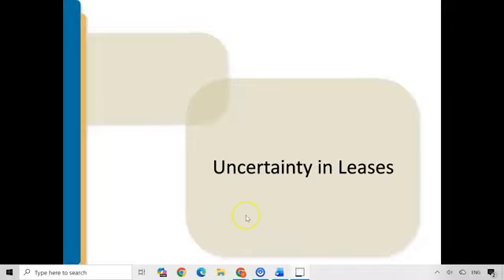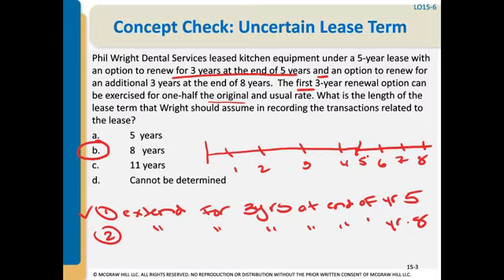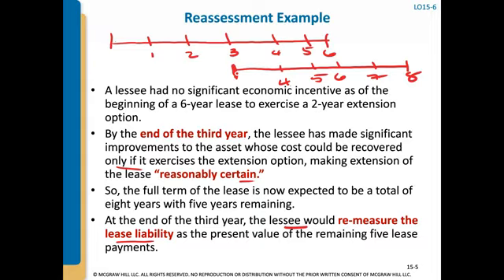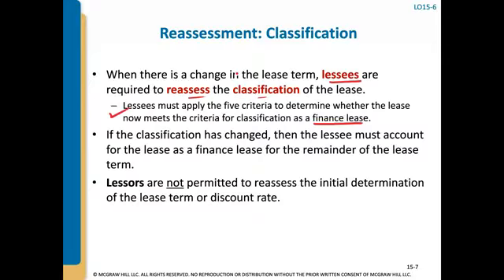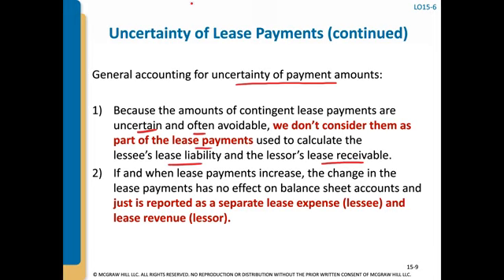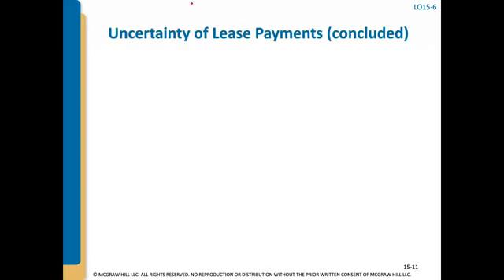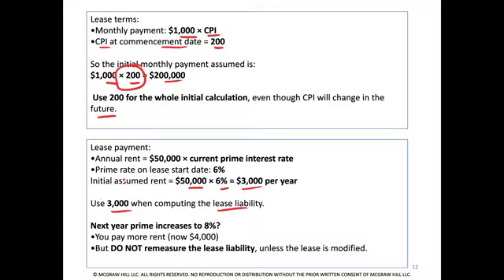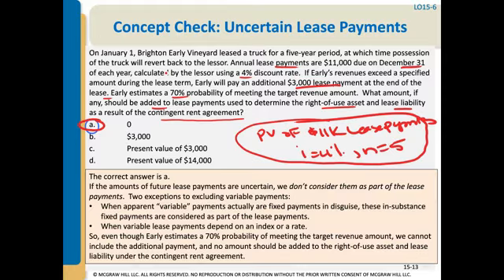Chapter 15 - Uncertainty in Leases